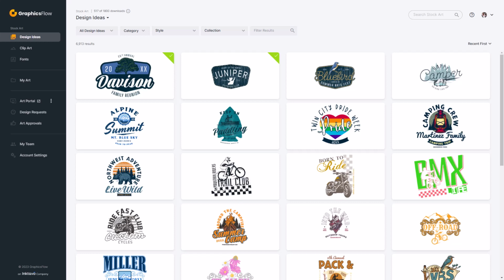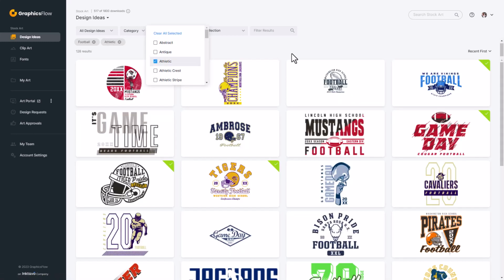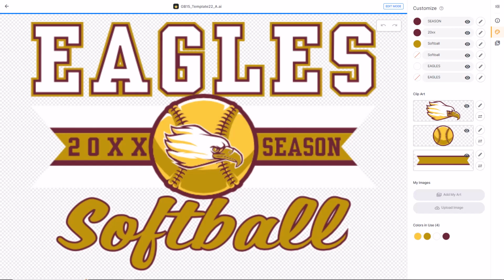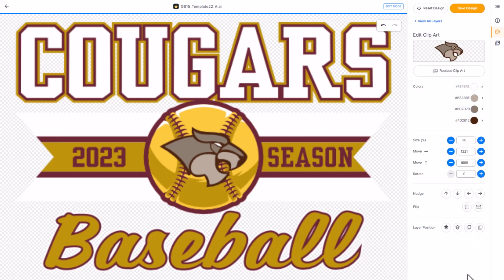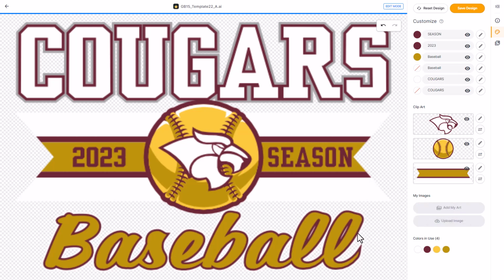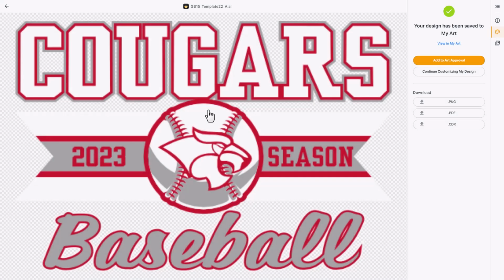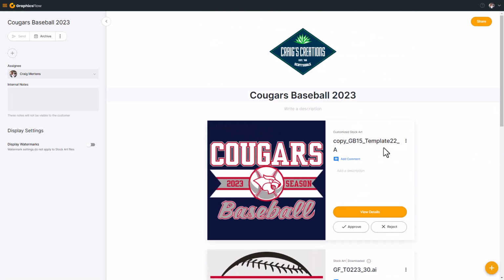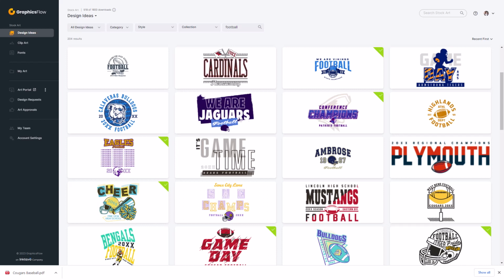How to create a sports design for screen printing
Learn how to create custom sports designs for screen printing using the GraphicsFlow Stock Art Customizer. Download production-ready vector files that can be edited in CorelDRAW, Adobe Illustrator, Inkscape, or Affinity Designer. Showcase your graphics using an online graphics showcase to close more deals and establish yourself as a creative resource to your clients.

0:00 Introduction
1:05 Selecting a customizable stock design
2:10 Editing a design in the Stock Art Customizer
3:45 Replacing and recoloring clipart
4:58 Setting up colors for spot color separations
5:53 Saving an edited design
6:22 Downloading a PDF, CDR, or PNG production file
6:45 Creating an art approval for sales collaboration
9:05 Outputting color separations from a production file